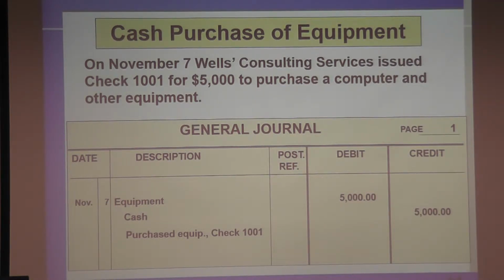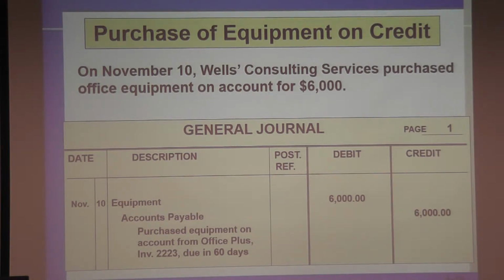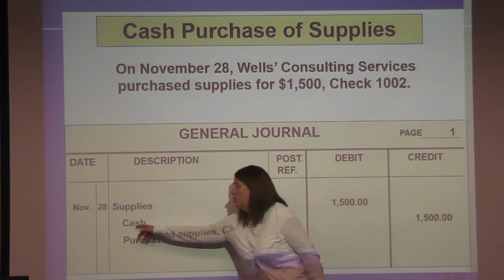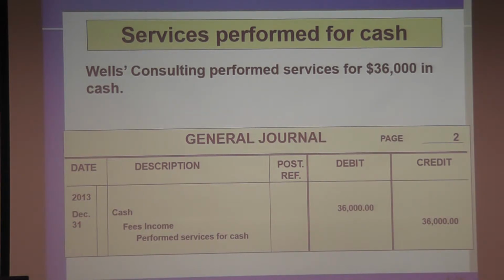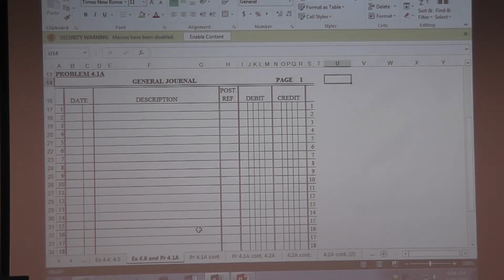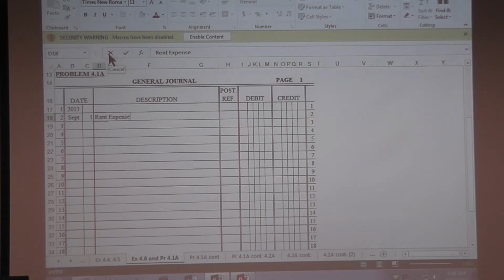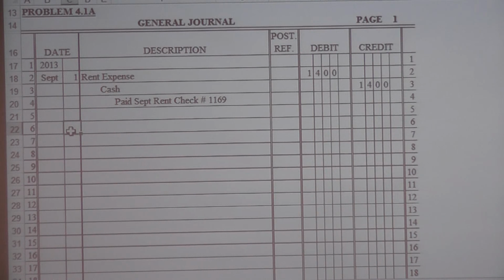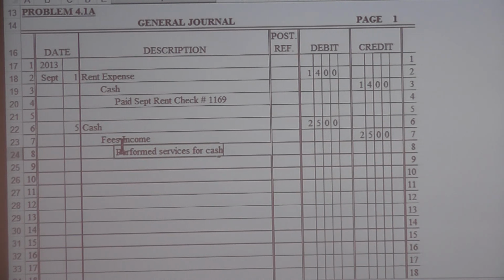Part2 Part 2